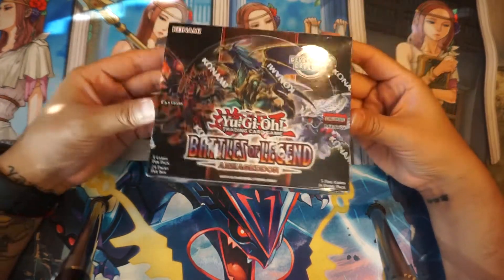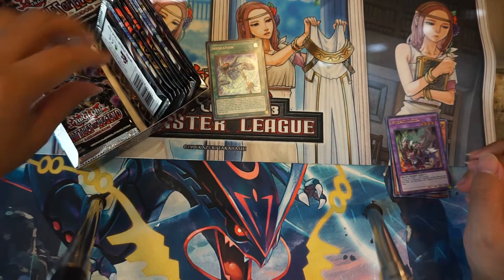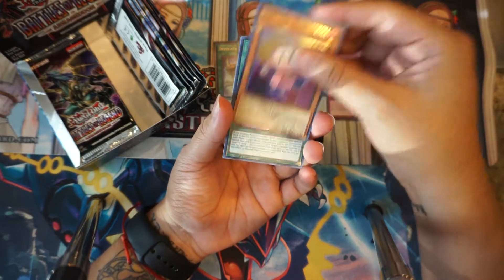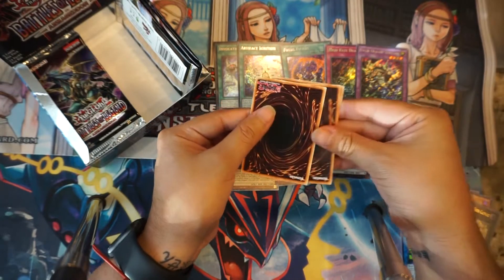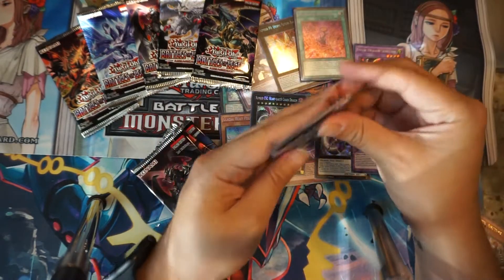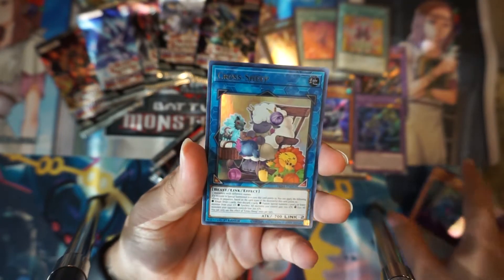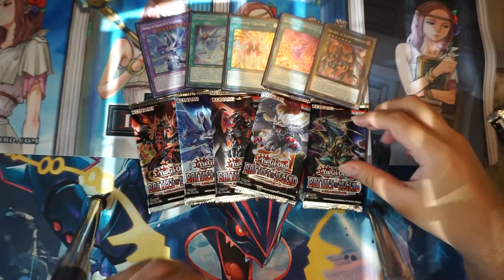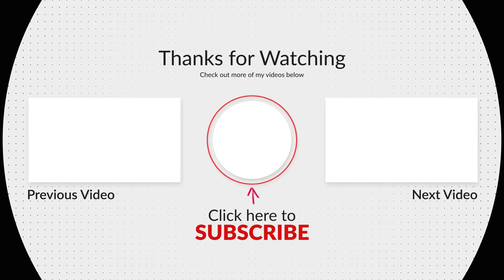Battles of Legend: Armageddon!! Booster box Opening! Yu-Gi-Oh!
We open up yet another box of Battles of Legend: Armageddon in search of the two Starlight rares!